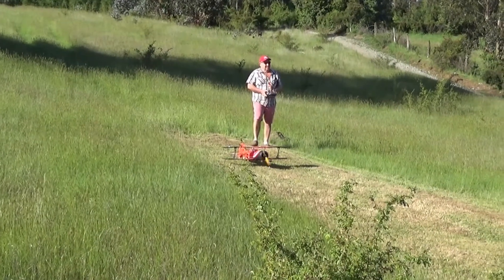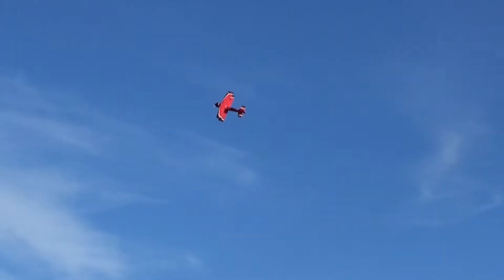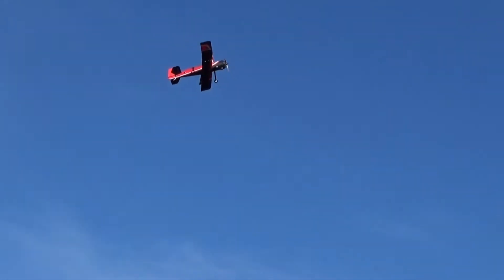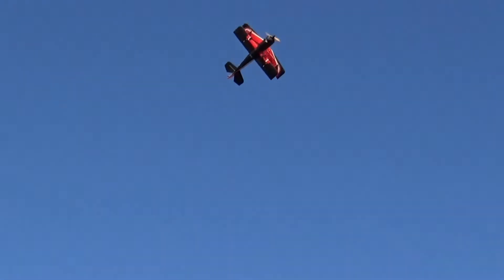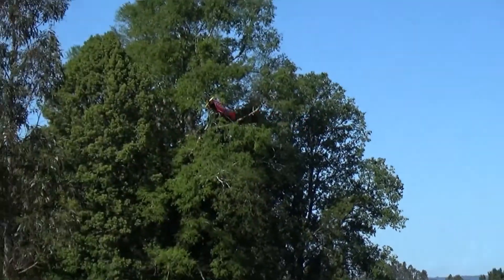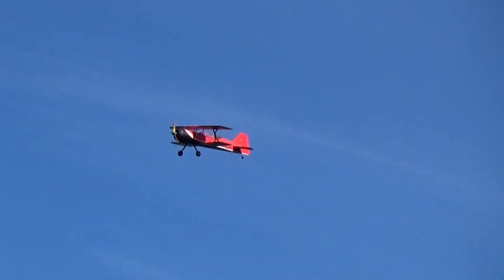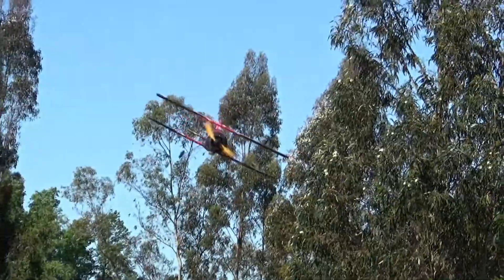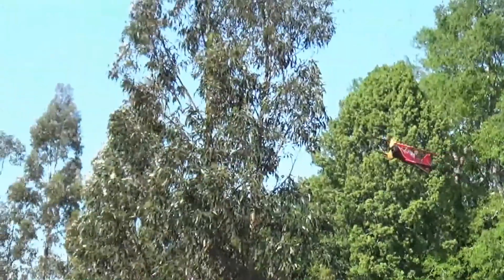Dynam Pitts for the first time in the new Runway